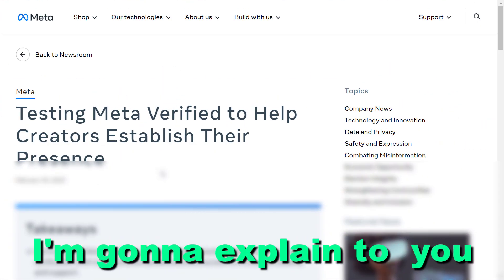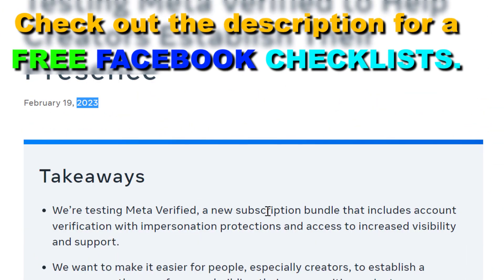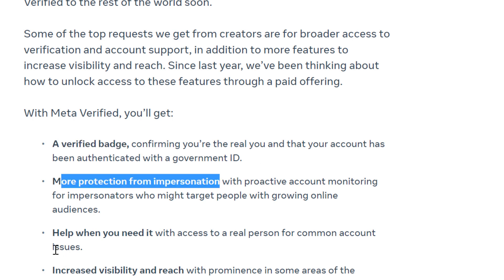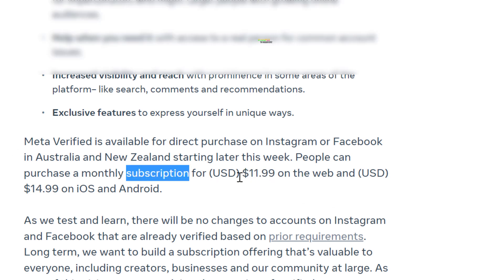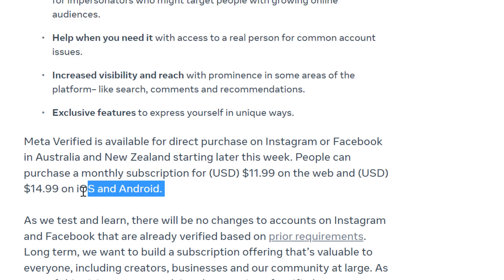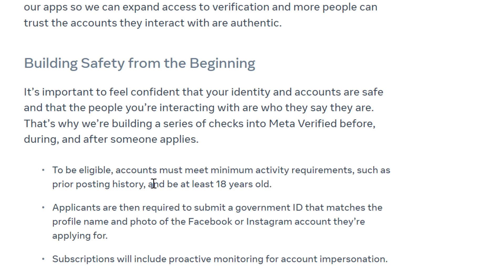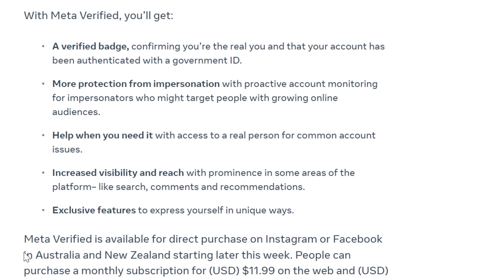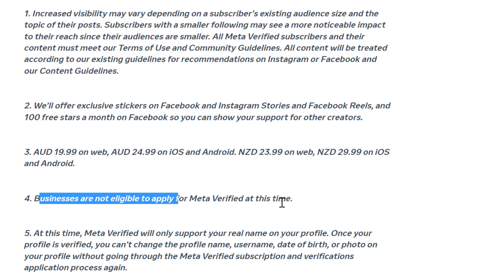How Much Does Meta Verified Subscription Cost & Where To Purchase It? [in 2024]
. - Learn how much the Meta Verified subscription will cost.